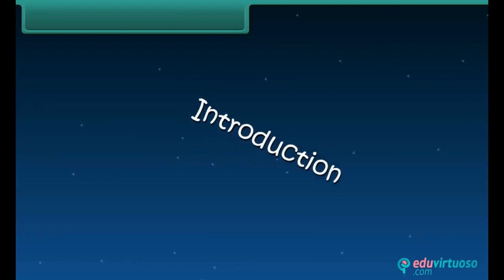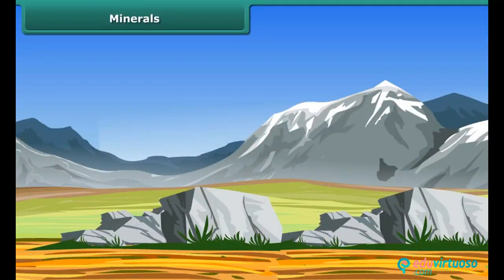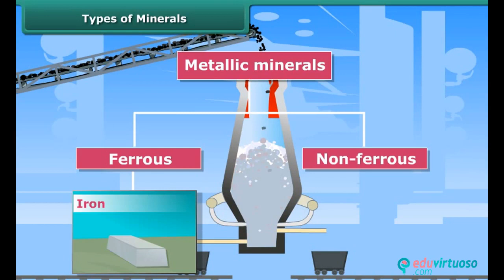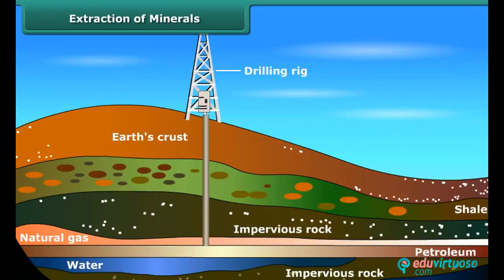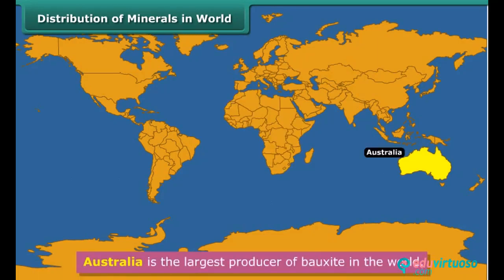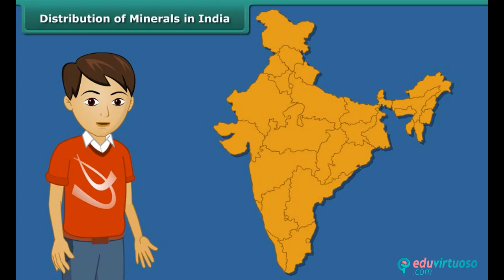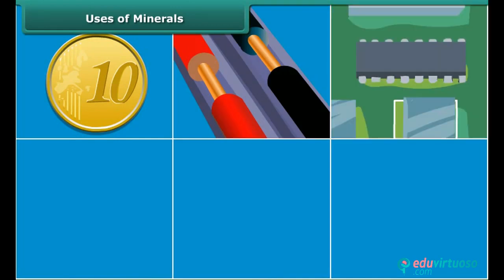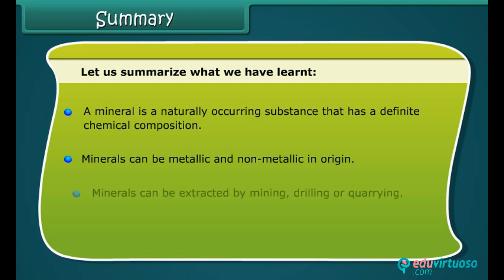Grade 8 | Science | Mineral Resources | Free Tutorial | CBSE | ICSE | State Board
Welcome to our comprehensive video tutorial on Mineral Resources for Class 8 Science Chemistry! In this lesson, we'll delve into the fascinating world of minerals, their types, extraction methods, and their distribution across the globe and India. Join us on this educational journey to enhance your understanding of mineral resources.

What You'll Learn:
- Define what a mineral is
- Differentiate between metallic and non-metallic minerals
- Discuss ferrous and non-ferrous minerals
- List various methods used to obtain minerals
- Locate places with rich mineral deposits on the world and India maps

Key Topics Covered:
- Introduction to minerals and their formation
- Types of minerals: Metallic and Non-Metallic
- Methods of mineral extraction: Mining, Drilling, Quarrying
- Distribution of minerals globally and in India
- Uses and conservation of minerals

Our platform provides a wealth of interactive lessons, quizzes, and study materials to help you excel in your studies.

Remember, your journey to mastering science starts with Instyn!